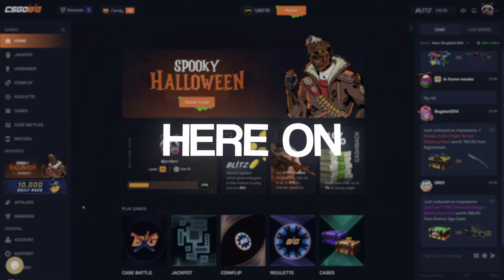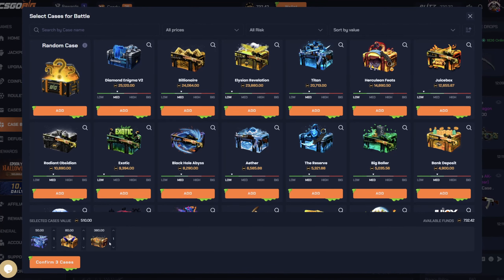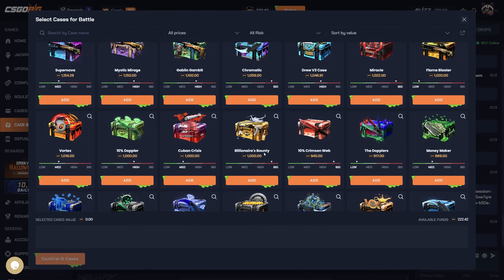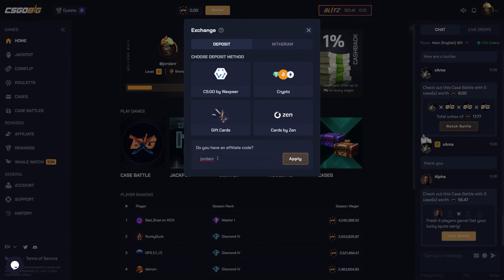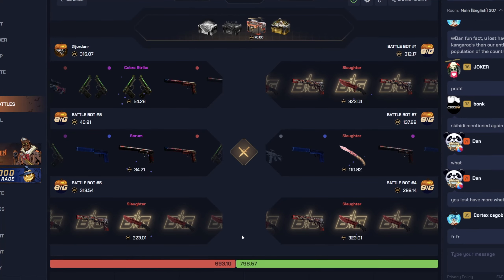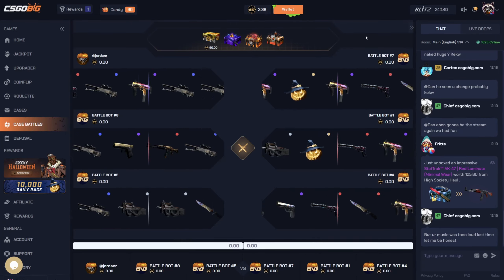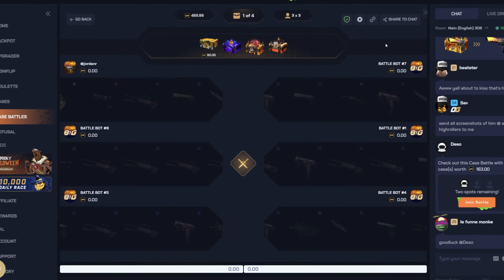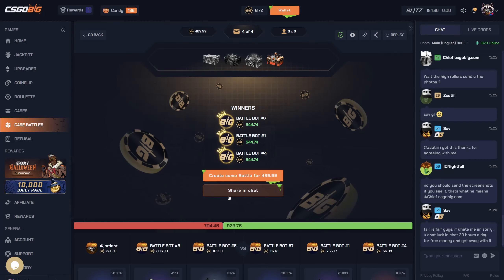Spending THIS MUCH on Case Battles Was a BAD Idea... - CSGOBIG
𝘗𝘭𝘢𝘺 𝘳𝘦𝘴𝘱𝘰𝘯𝘴𝘪𝘣𝘭𝘺 𝘢𝘯𝘥 𝘦𝘯𝘫𝘰𝘺 𝘵𝘩𝘦 𝘷𝘪𝘥𝘦𝘰 :)
► 𝗗𝗜𝗦𝗖𝗢𝗥𝗗 𝗦𝗘𝗥𝗩𝗘𝗥
► 𝗦𝗘𝗖𝗢𝗡𝗗 𝗖𝗛𝗔𝗡𝗡𝗘𝗟
If you are going to play on CSGOBIG / CSGO BIG please play responsibly!